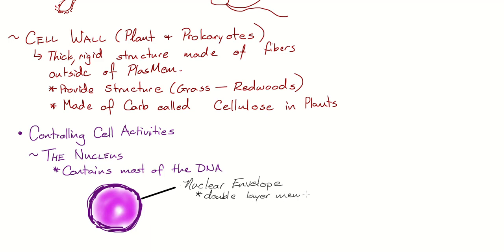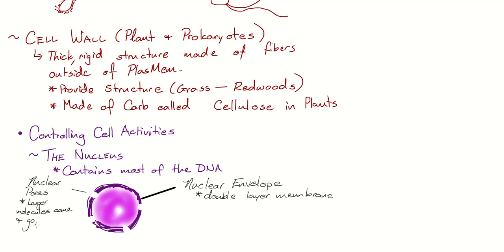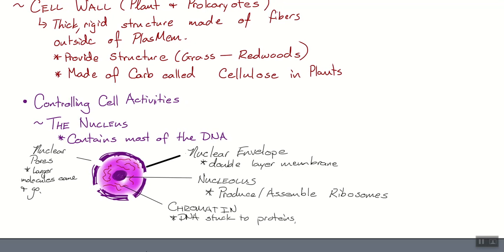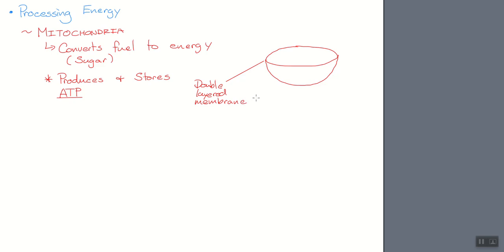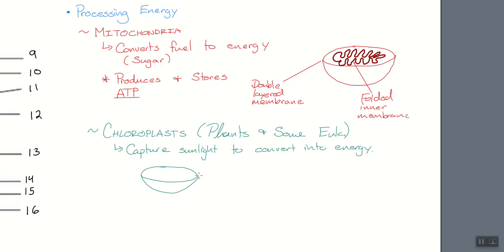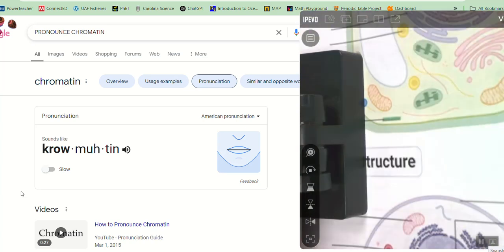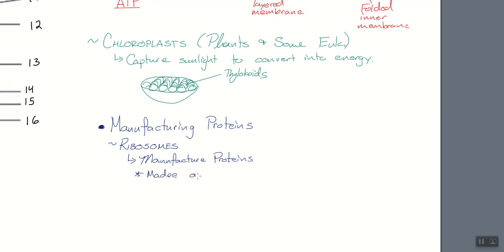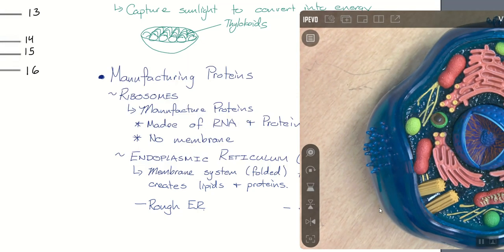Bio Lesson 7.4.3 - Control, Energy Production, and Protein Production (2/14/25)